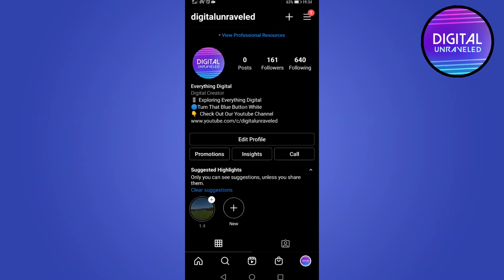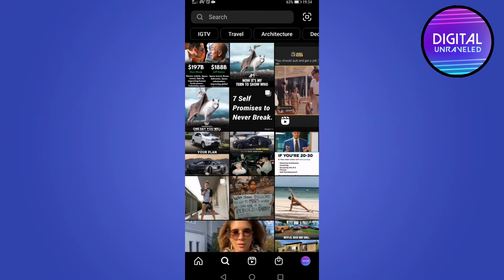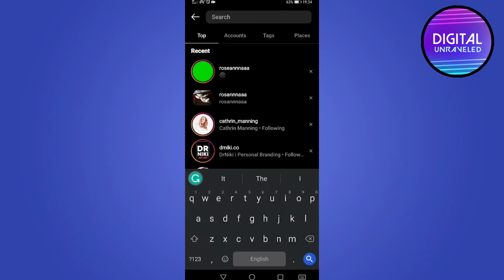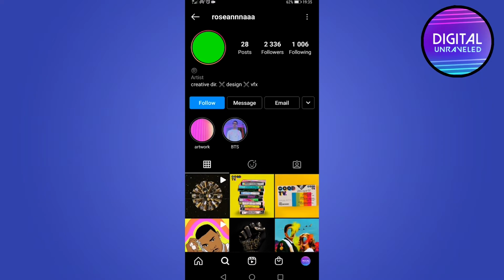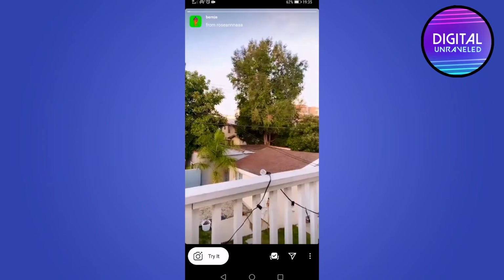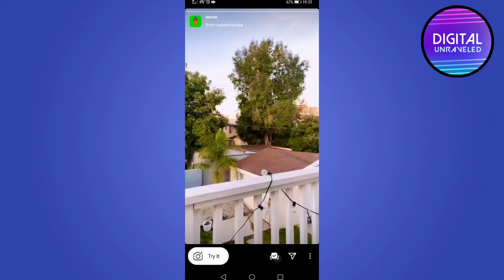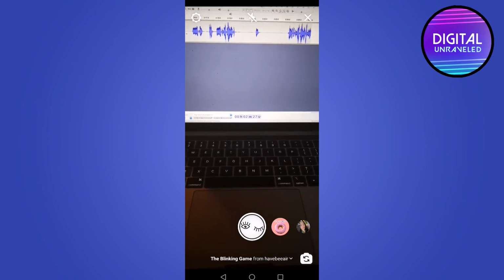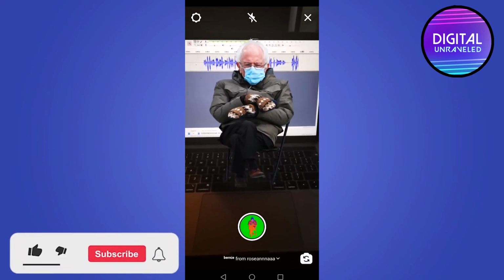How To Get The Bernie Sanders Filter On Instagram!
In this video you will learn how to get the Bernie Sanders filter on Instagram